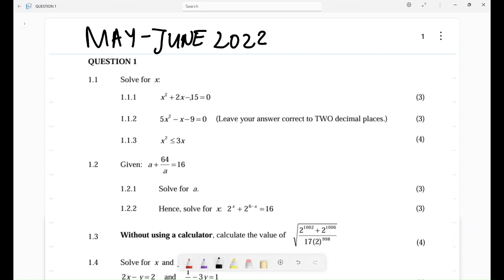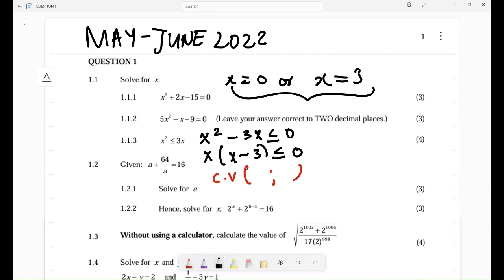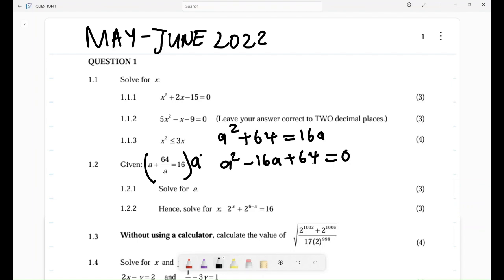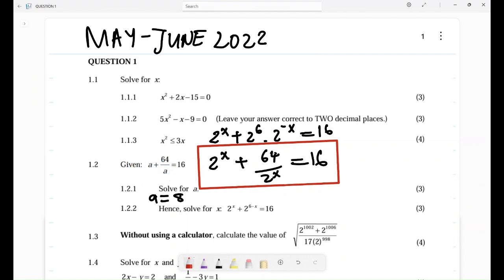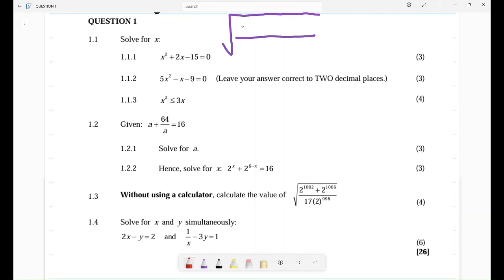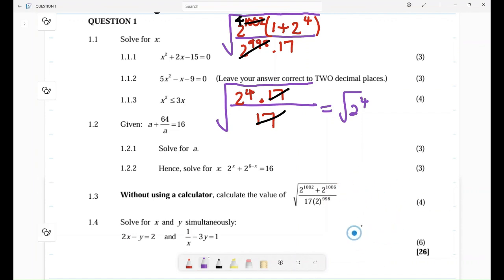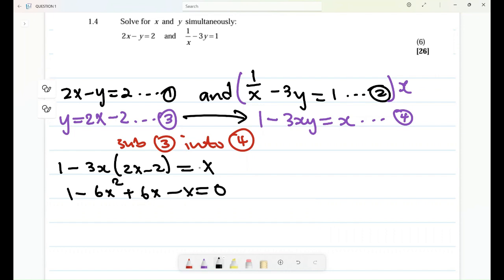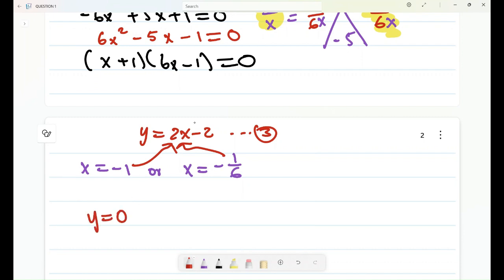GRADE 12|MATHS P1|MAY-JUNE 2022| Q1-INEQUALITIES AND EQUATIONS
In this video we will at question 1 from MAY-JUNE 2022 QP, where we will solve inequality and equations and also evaluate without the use of a question paper